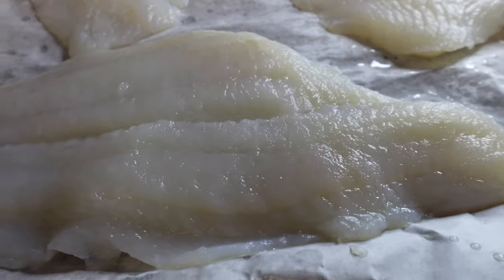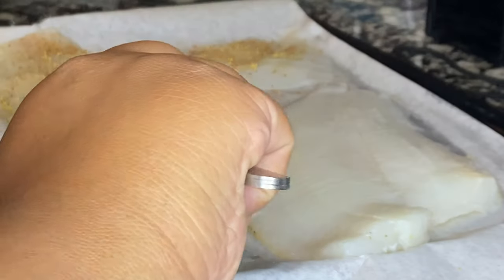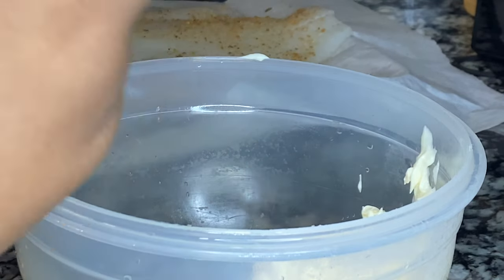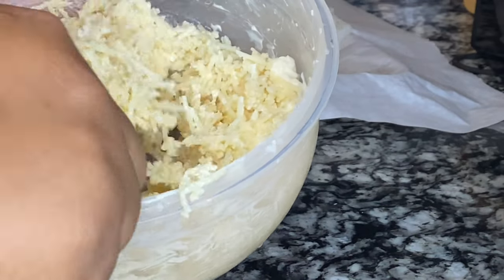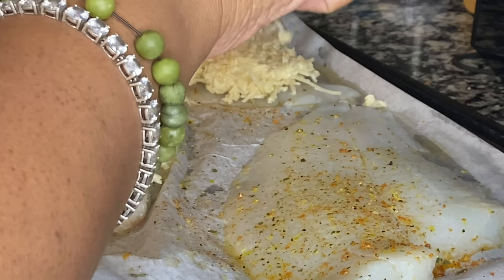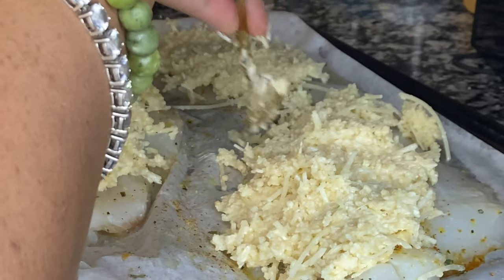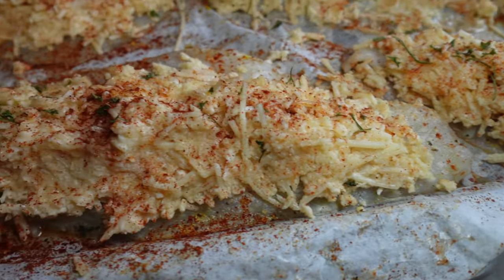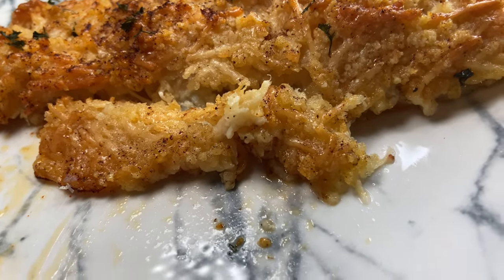🧀 THE BEST & EASIEST PARMESAN CRUSTED FLOUNDER | Cooking w/ Ashley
Fun facts:
Age- 38 | Location- Central FL/ Brooklyn, NY
Favorite food- Sushi/ Cajun/ Creole/ Dominican  | Height '5,7
Favorite quote- "Do you boo!"